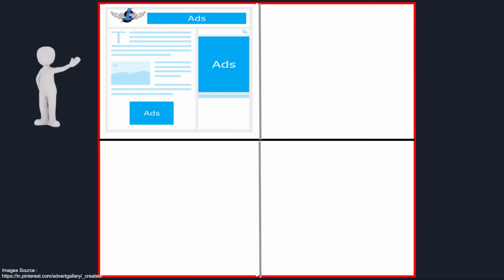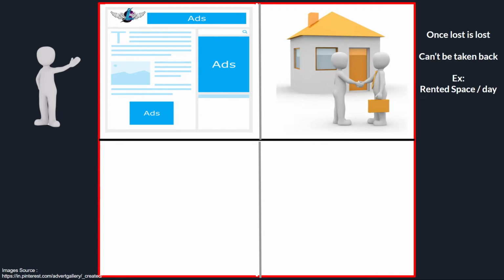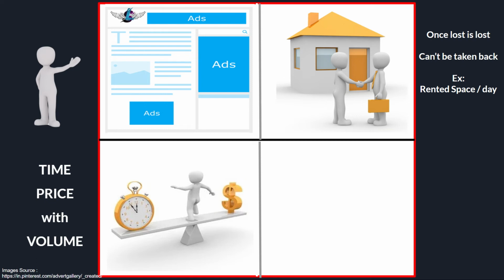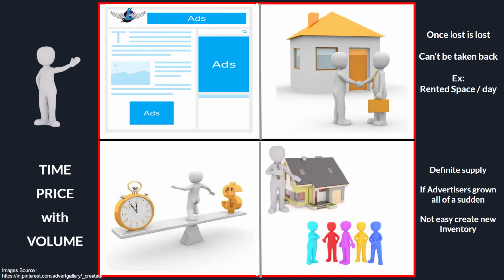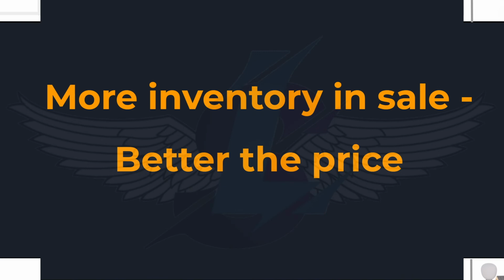How Publisher Manages Ad Inventory ?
This Video is all about how Publisher Manages Ad Inventory